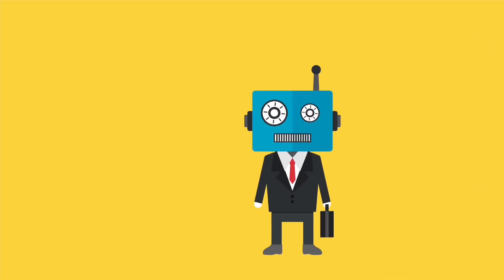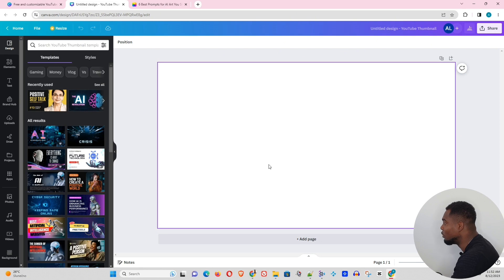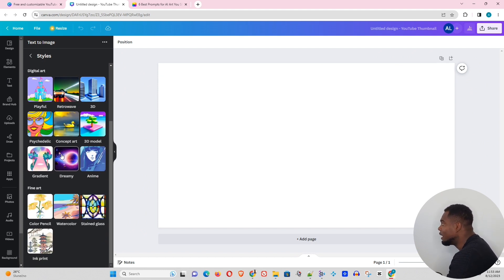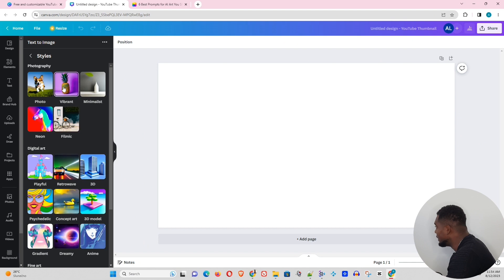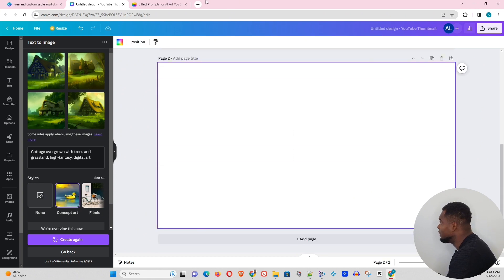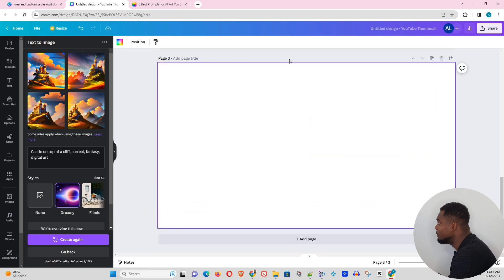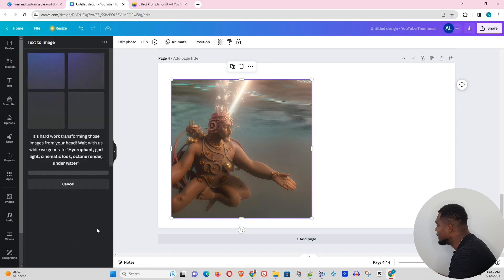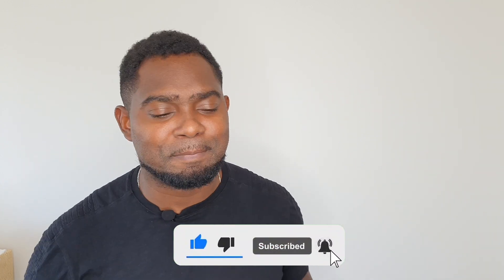Canva AI Text to Image Generator Tutorial | FREE AI Image Generator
Welcome to our in-depth tutorial on how to harness the power of Canva's AI Text to Image Generator, a revolutionary tool that brings your words to life as stunning visuals! In this video, we'll guide you through the process of creating captivating images using this cutting-edge technology, and the best part? It's completely FREE!

👉 Canva tips
👉 Canva tutorial